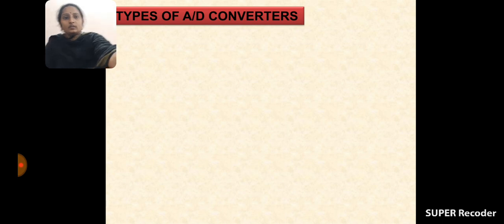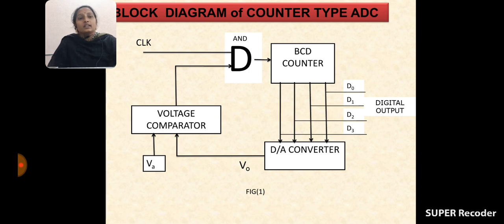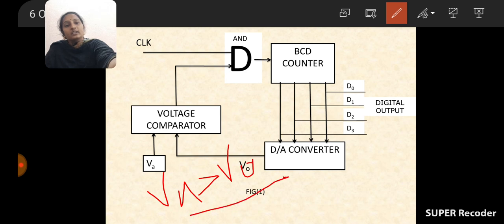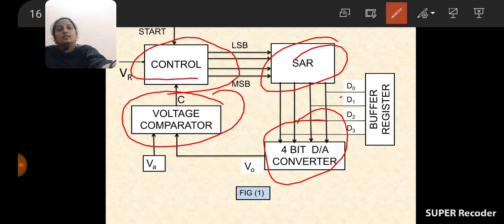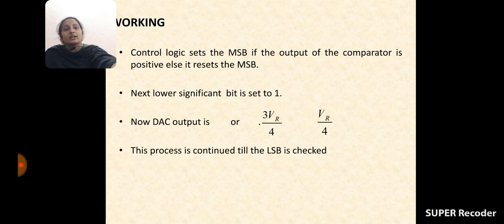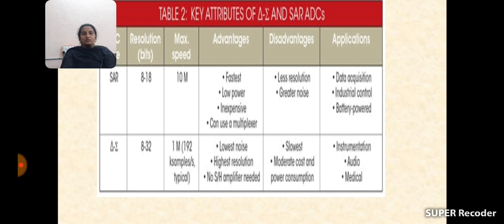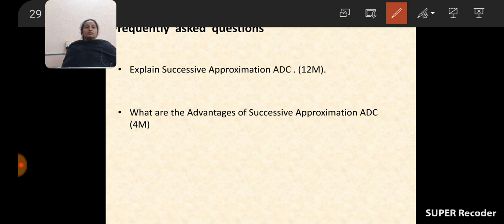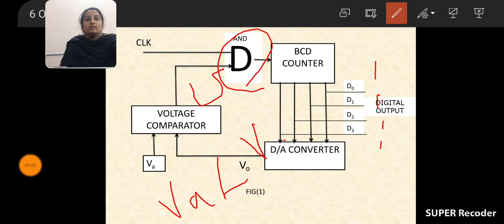7 July 2022